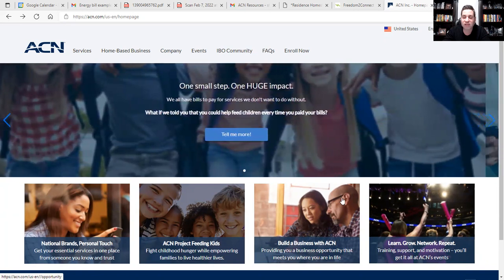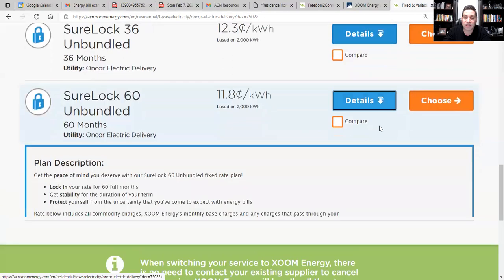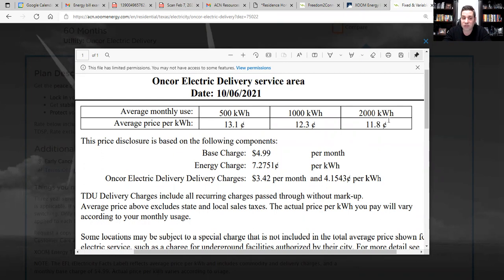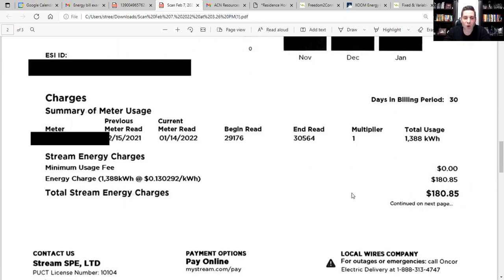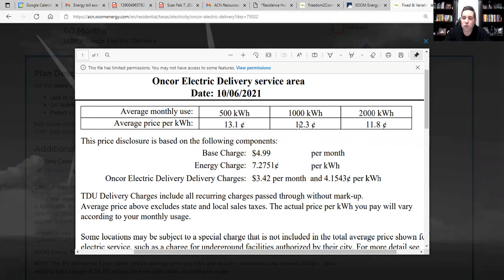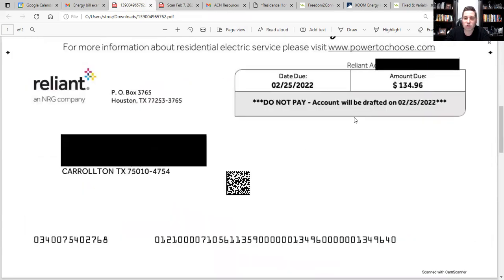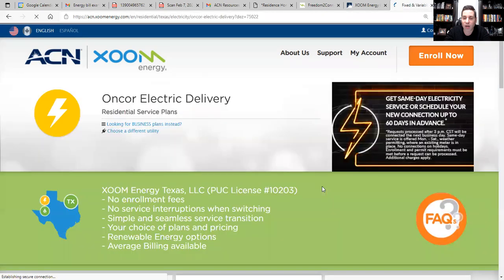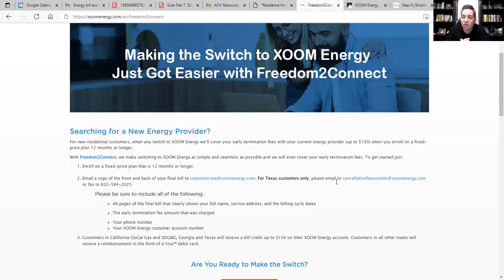How to compare Texas electric bills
The Xoom energy accreditation test must be completed by the IBO prior to acquiring Xoom customers.

For new residential customers, when you switch to XOOM Energy, XOOM will cover your early termination fees with your current energy provider (up to $150) when you enroll on a fixed-price plan 12 months or longer.